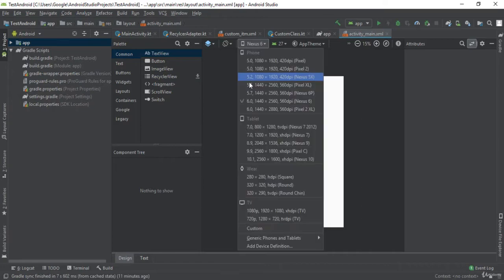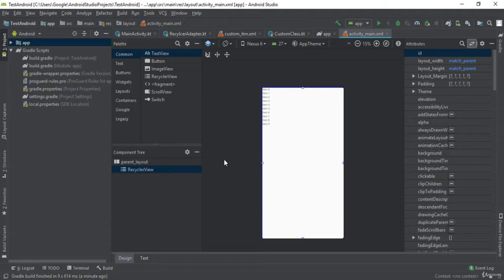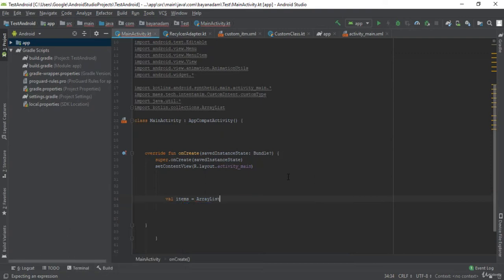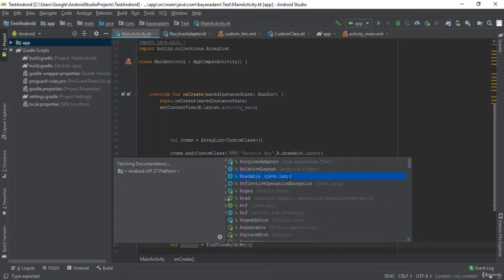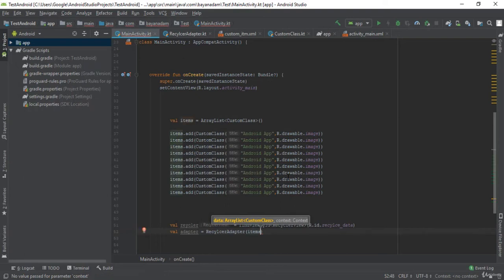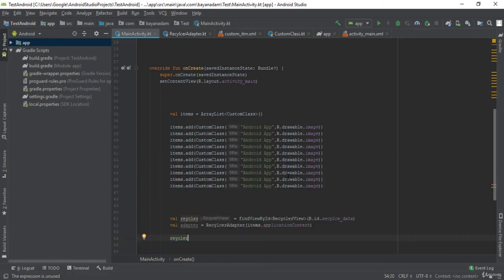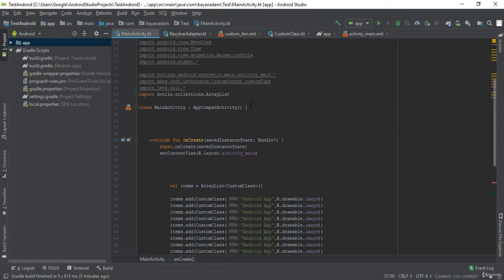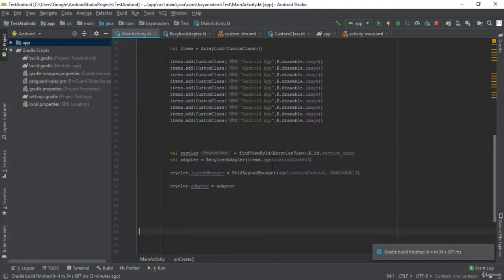4 Android RecyclerView part 4